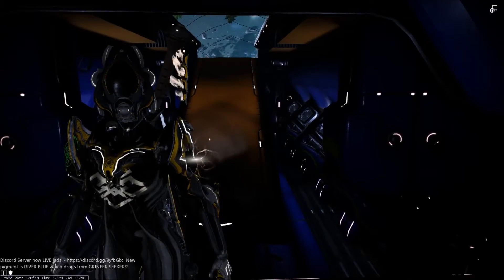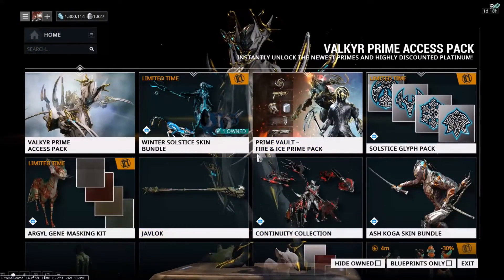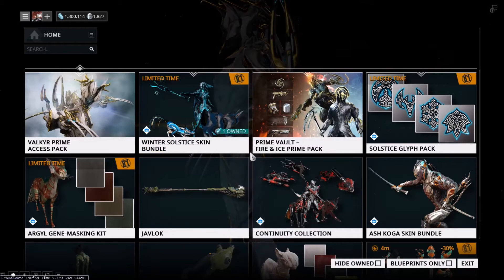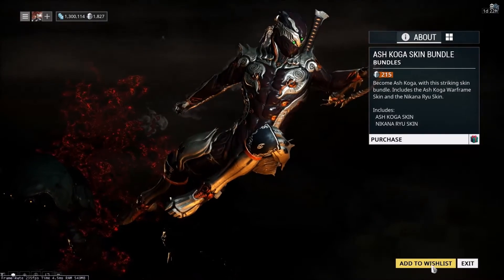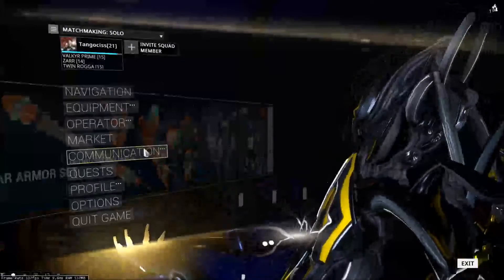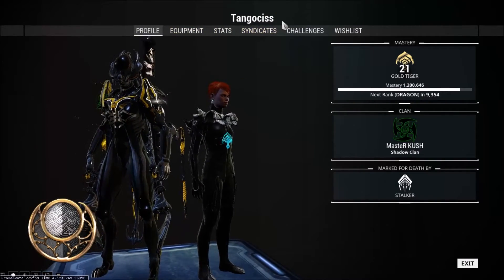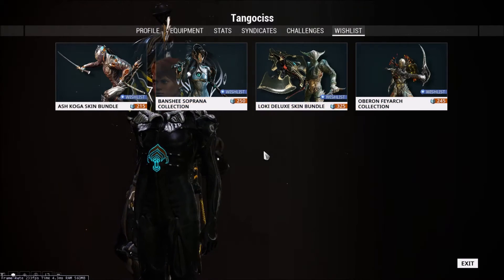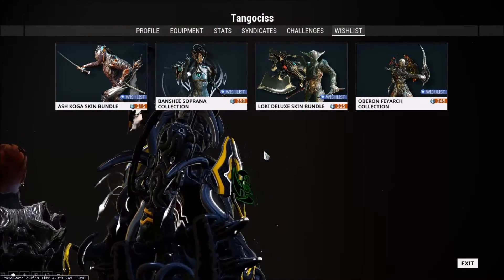How to add items to your wishlist in Warframe! (updated vid in description)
Want to buy that nice skin for later lads? Add it to your wishlist!

Did you lads like the video? Helps a good bit!